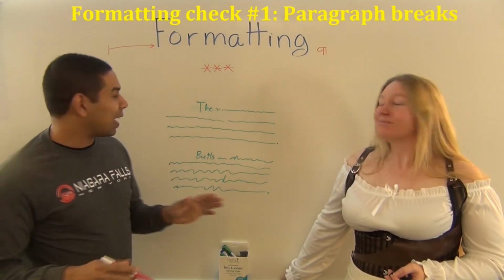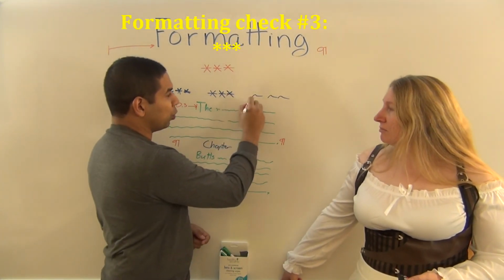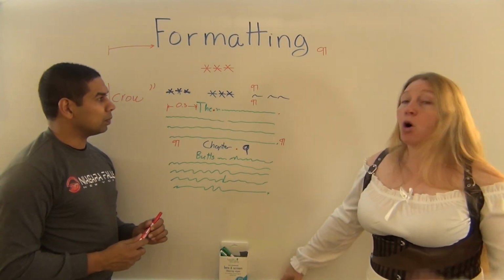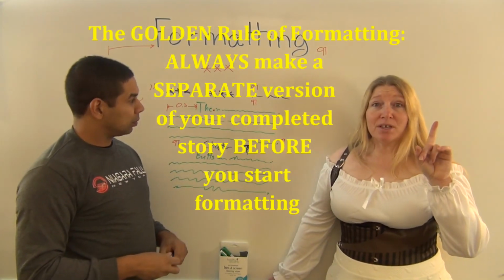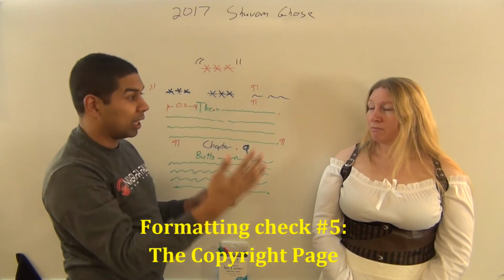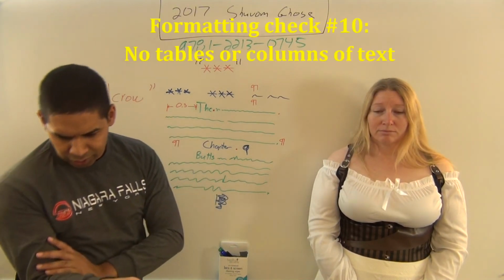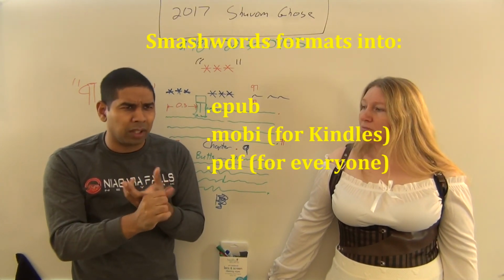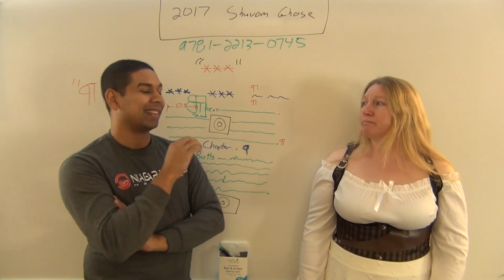Episode 47- Formatting your book for self-publishing (and print!)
How do you set page breaks?  What about paragraph indents?  How do you do page numbers in Amazon's format?  These are all skills any self-published author needs, to be successful.  This week Stila and Shuvom talk about the most boring and necessary part of preparing your manuscript- FORMATTING.

"Your Book, This Year" is a weekly video series about writing a book from start, to finish and everything we can think of in between.  Stila Webb is writing her first novel in time with the series and so can you.  Follow along and you too can have Your Book, This Year.

Link to Shuvom's first sci-fi book, "Infinity Squad", now FREE on Amazon!